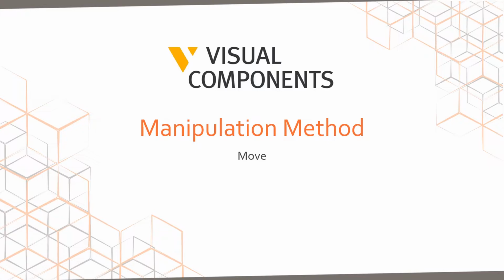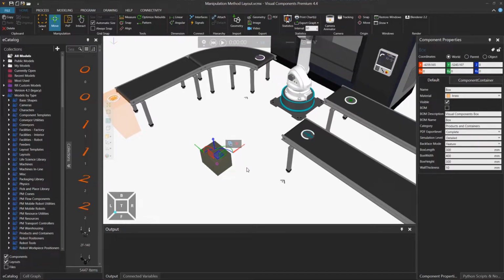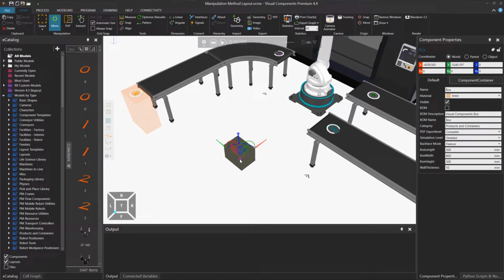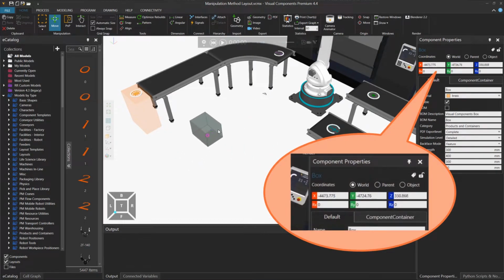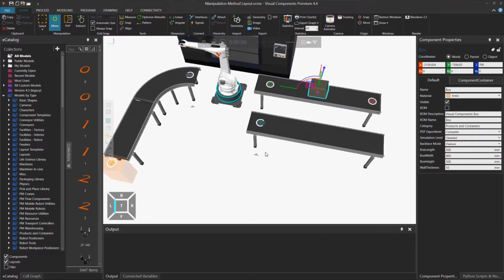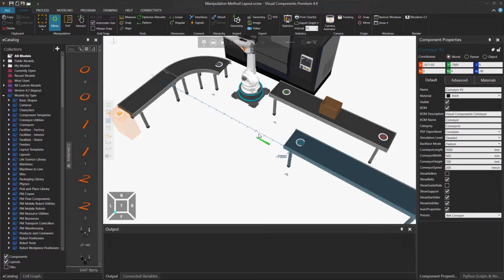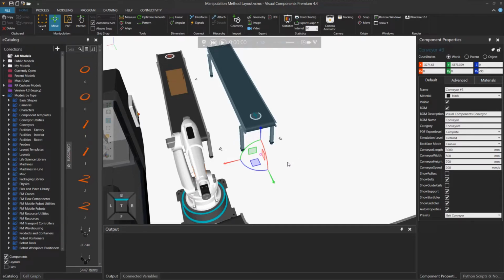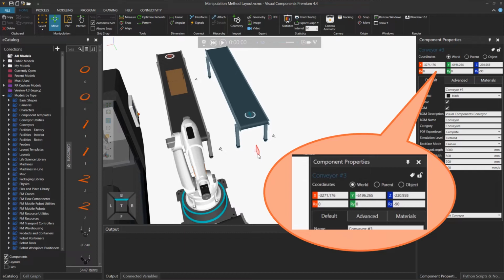Visual Components Feature: Manipulation Method Move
The Move method provides a high precision adjustment to any components in the simulation. This video demonstrates the usage of Move method and related tips and tricks.

Interested in Visual Components? for more details and book a free demo session today.